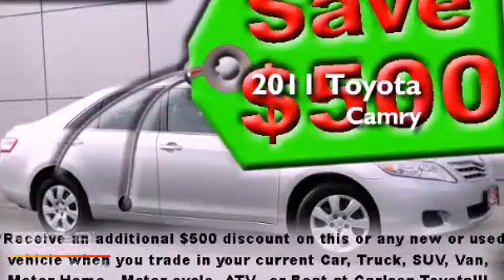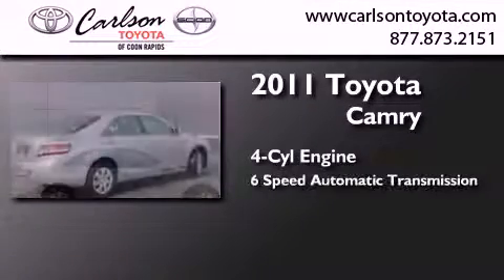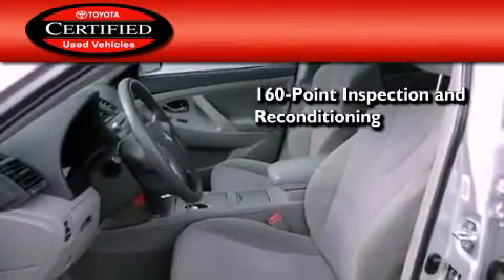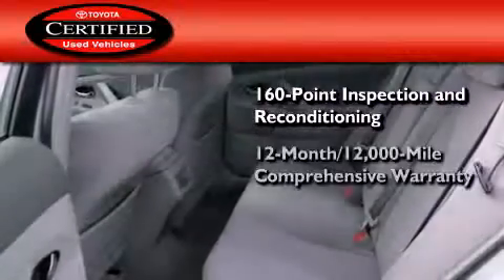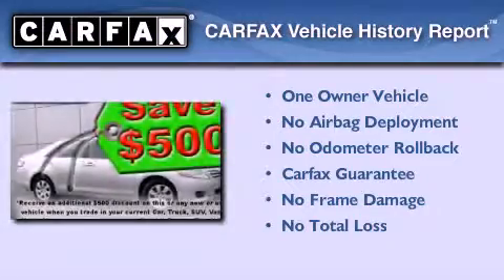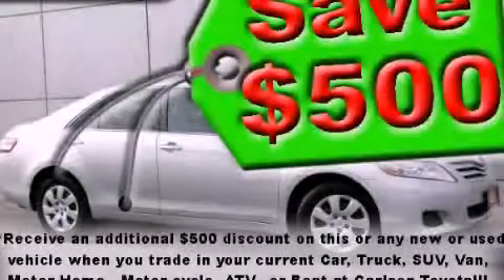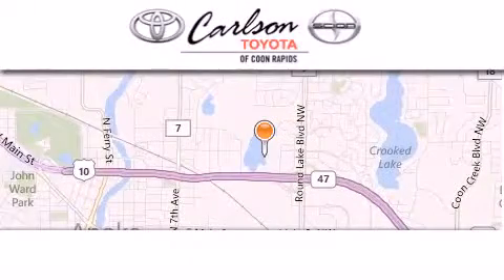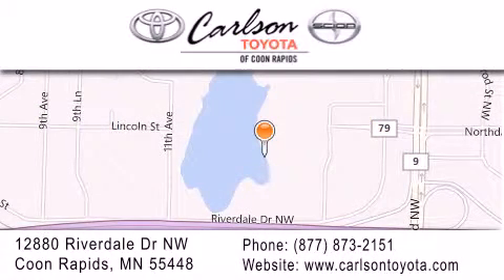2011 Toyota Camry Certified Maplewood MN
Year : 2011
 Make : Toyota
 Model : Camry
 Engine : 4 Cyl.
 Trans . : 6-Speed A/T
 Exterior : CLASSIC SILVER METALLIC
 Miles : 37,292
 Interior : ASH
 Stock : 2007P